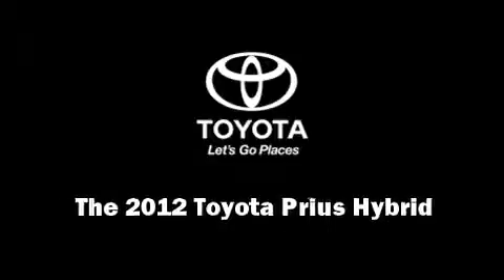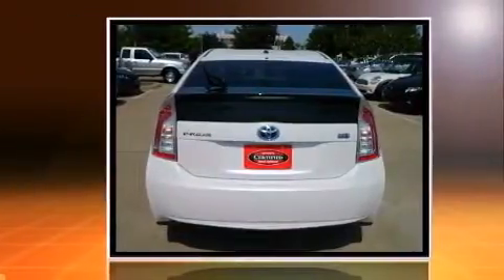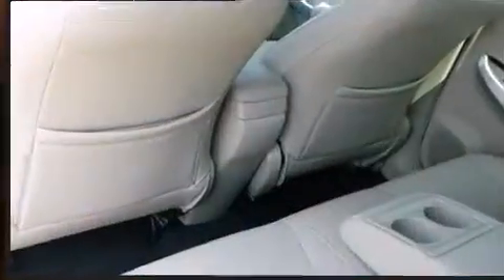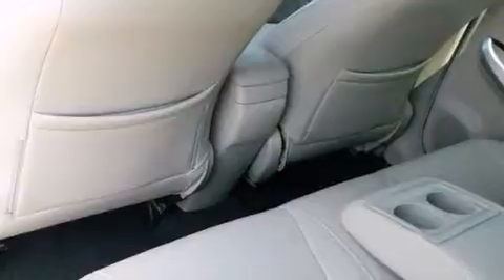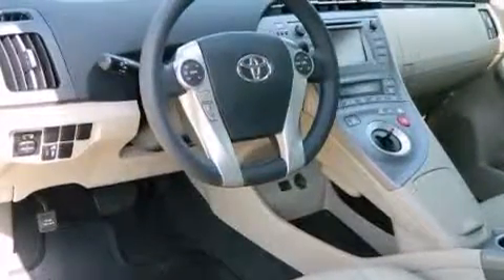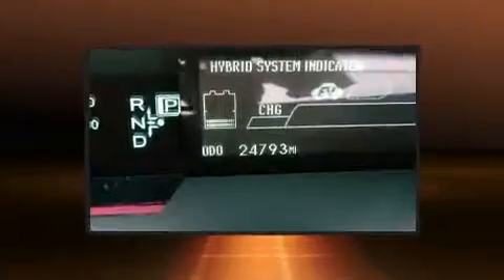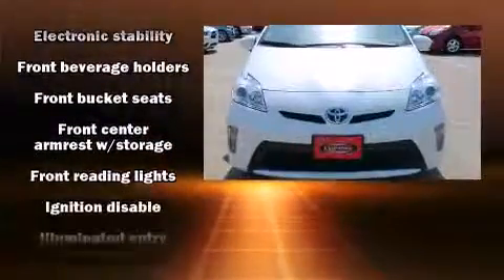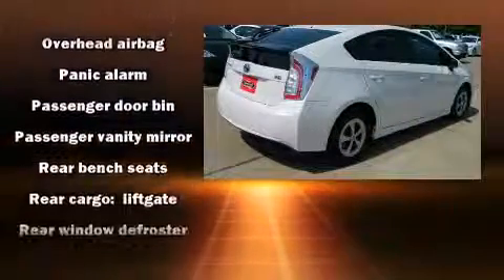2012 Toyota Prius Hybrid in Arlington, TX 76017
Vandergriff Toyota
1000 West I-20

Sensibility and practicality define the 2012 Toyota Prius. With fewer than 25,000 miles on the odometer, this hatchback hits the mark with consumers demanding economical versatility! Smooth gearshifts are achieved thanks to the efficient 4 cylinder engine, providing a spirited, yet composed ride and drive. Toyota prioritized fit and finish as evidenced by: delay-off headlights, a trip computer, an outside temperature display, front bucket seats, an overhead console, rear wipers, and a split folding rear seat. Storage solutions are integrated throughout the interior, demonstrating thoughtful attention to detail. Enjoy your favorite music via the stereo system, which includes a CD player with MP3 capability, steering wheel mounted audio controls, and 6 speakers, enhancing the audio experience throughout the interior. Toyota also prioritized safety and security by including: dual front impact airbags with occupant sensing airbag, head curtain airbags, traction control, brake assist, anti-whiplash front head restraints, ignition disabling, and 4 wheel disc brakes with ABS. Electronic stability control ensures solid grip atop the road surface, no matter how challenging the driving conditions. This vehicle has achieved Certified Pre-Owned status, by passing Toyota's comprehensive certification process. We offer competitive pricing, and the area's best shopping experience. Please don't hesitate to give us a call.